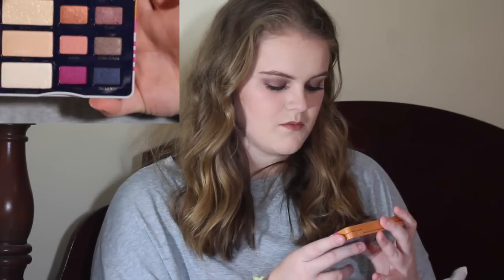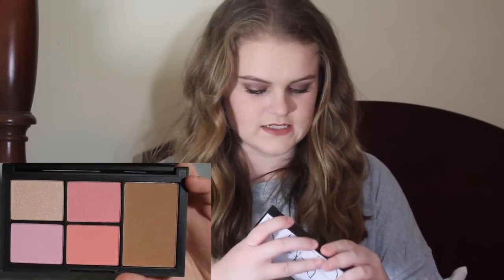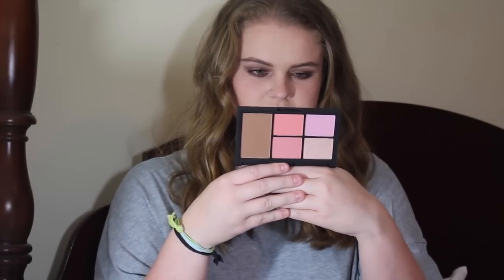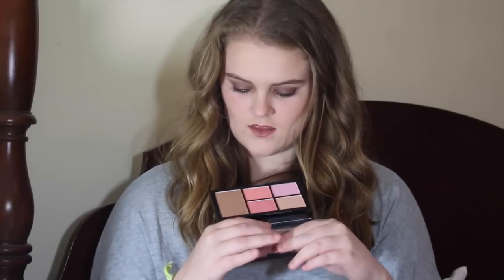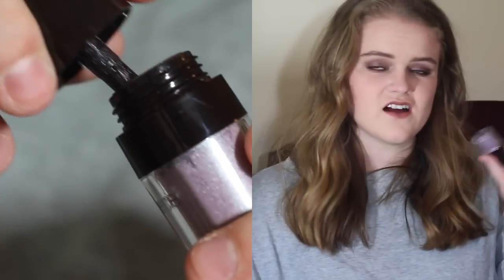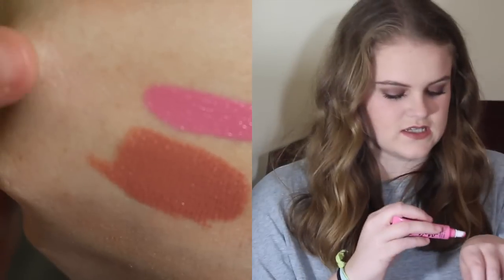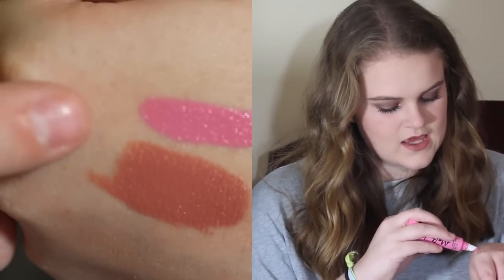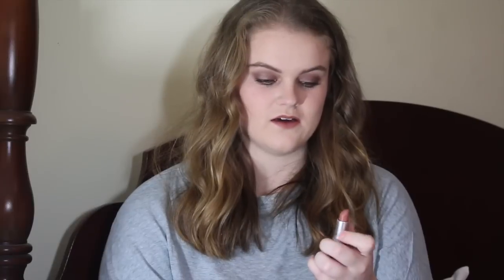SEPHORA HAUL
Hey guys!